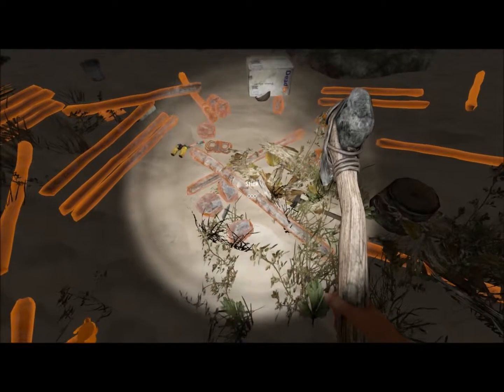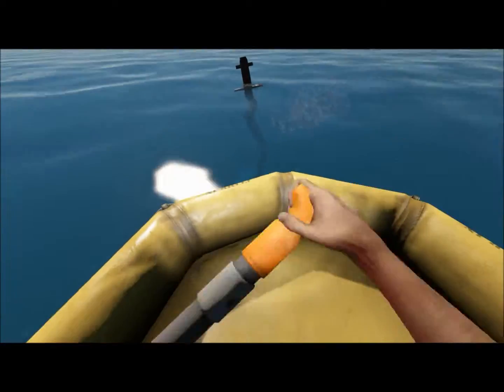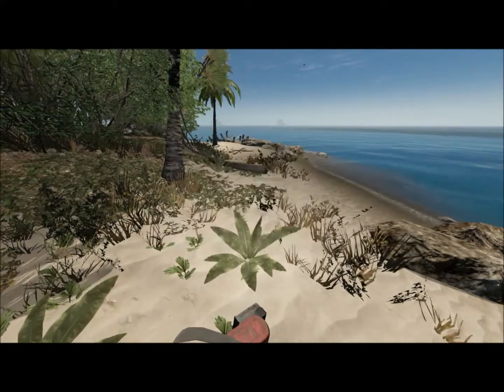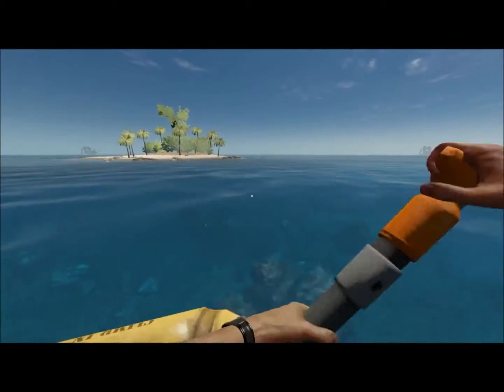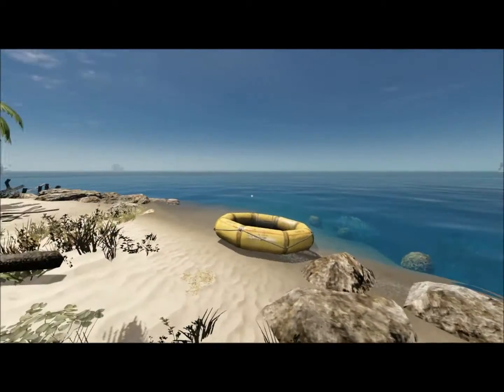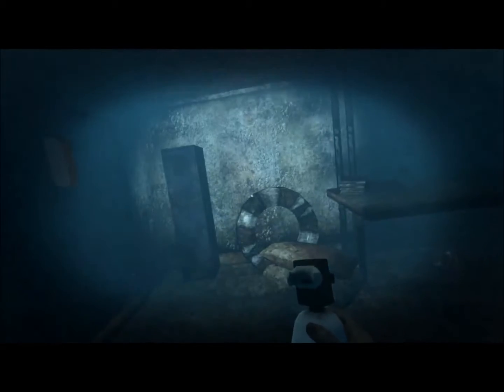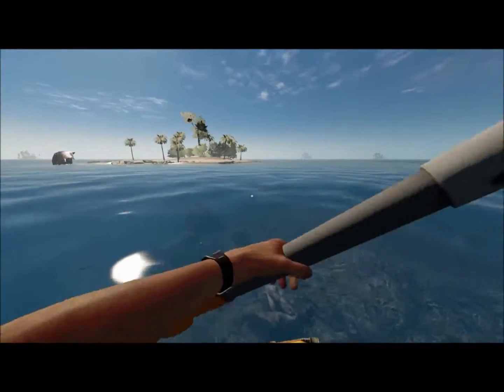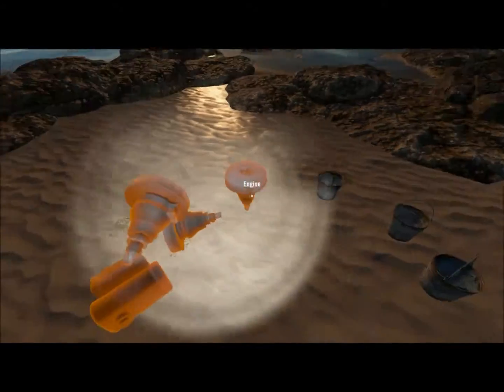Stranded Deep - Test Part 3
This is a short test Let's Play series of Stranded Deep from Beam Team Games. Let me know what you think and if I should continue or start an official series.